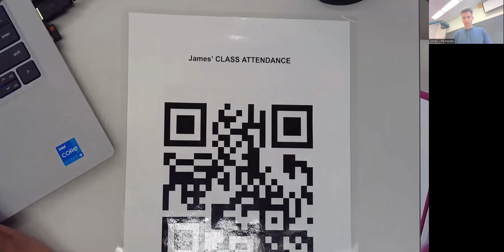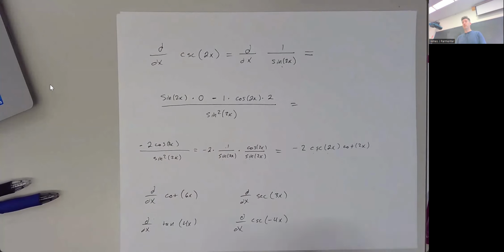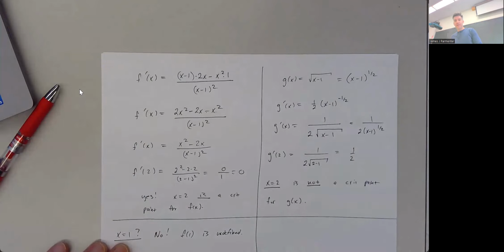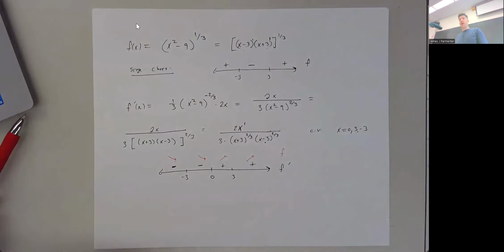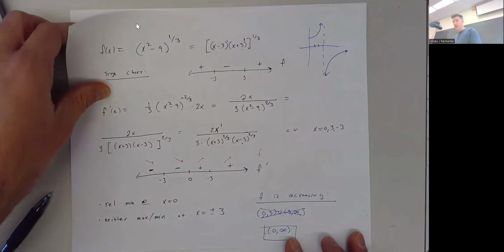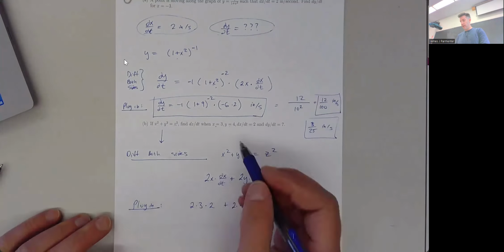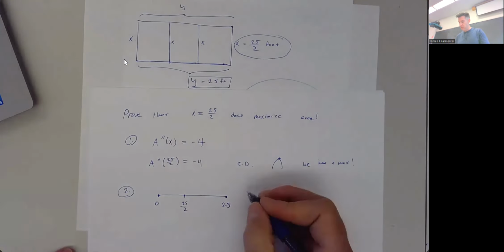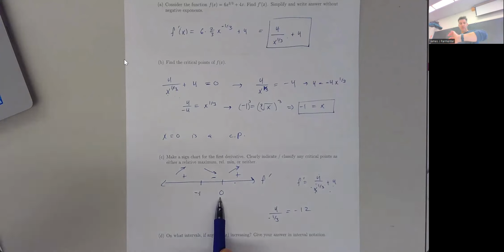Co-16A 11-28-23: Exam Review